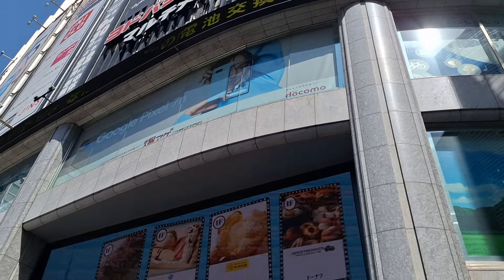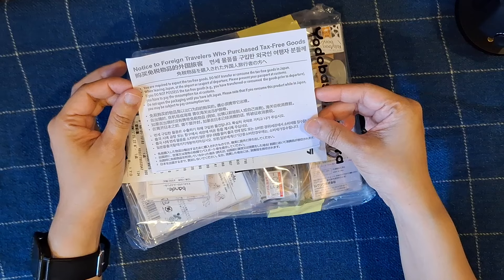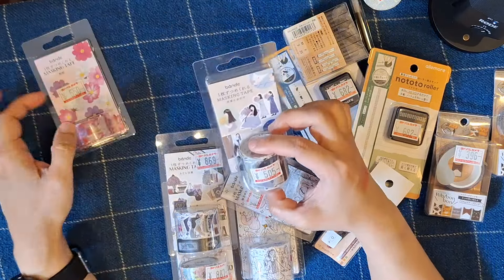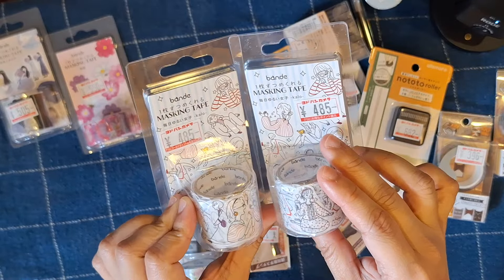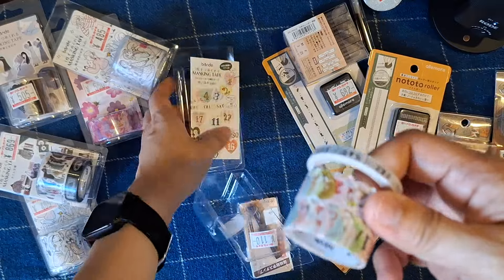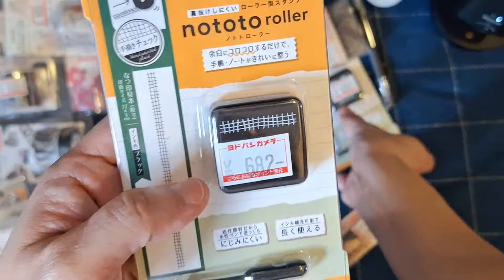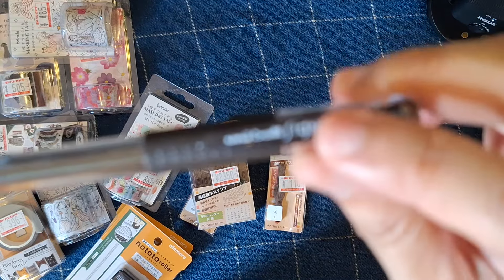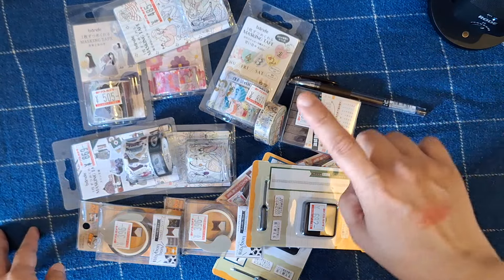Epic Stationery Shopping Adventure in Japan: Yodobashi Akiba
I had a super short trip to Tokyo, Japan last March, and it was GLORIOUS. 💖💗🥰💞 And of course, I wouldn't pass up the opportunity to visit a few stationery stores, starting with Yodobashi in Akihabara. This place is an EVERYTHING store, but they do have an impressive selection of stationery. In this video, I have a couple of clips showing the stuff they had, and also the stuff I eventually bought.

This is just part 1 of the stationery shopping expedition I had, and there are a couple more in the pipeline. Thanks for being here!

✨ CHAPTERS ✨
0:05 Intro
0:18 Inside Yodobashi-Akiba
3:01 Stuff I bought
3:16 Washi tapes
11:06 Stamps
14:07 The one pen
14:58 Outro